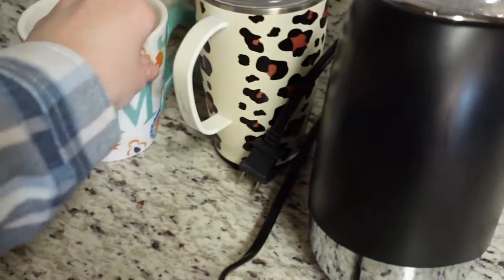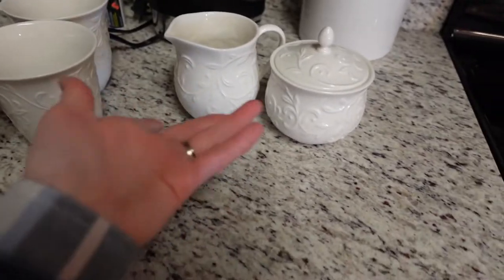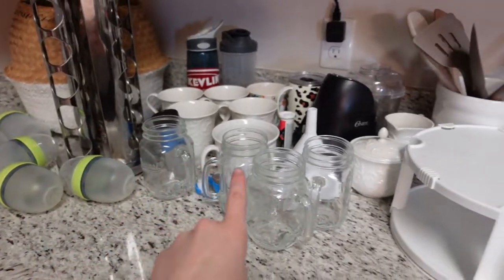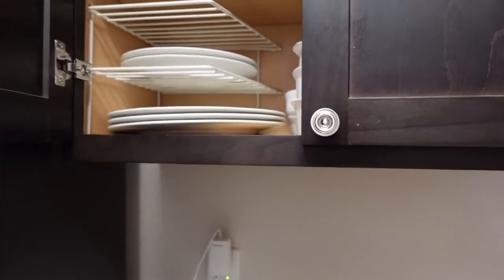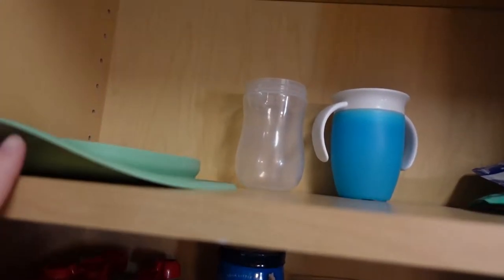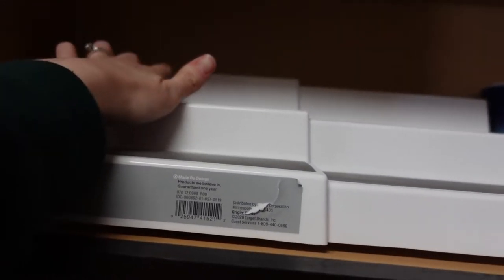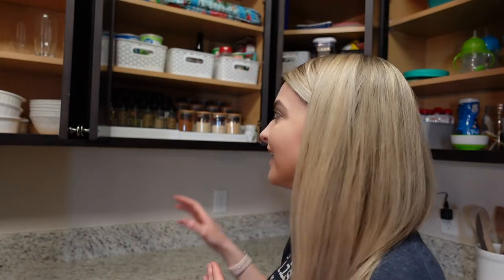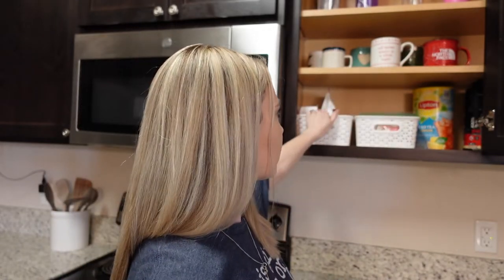KITCHEN DECLUTTER & REORGANIZATION | MINIMALIST KITCHEN ORGANIZATION | PART 1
Top Cabinet Kitchen Declutter & Re-Organization! PART 1!